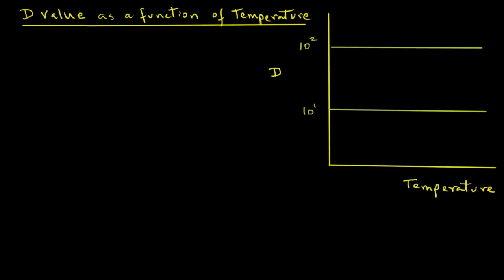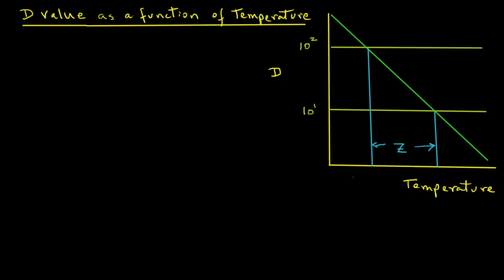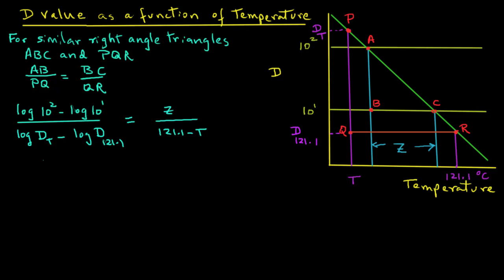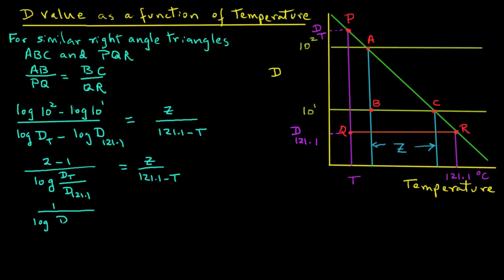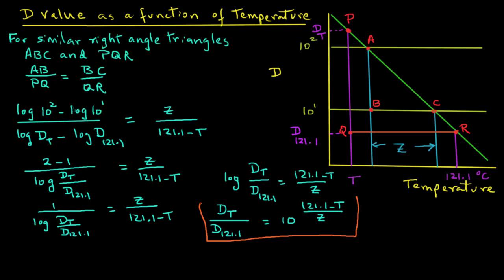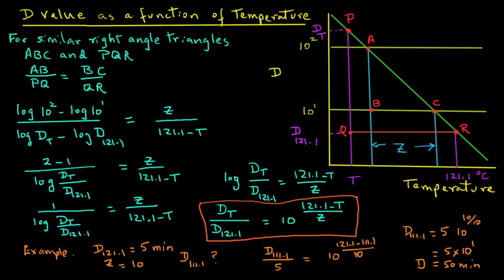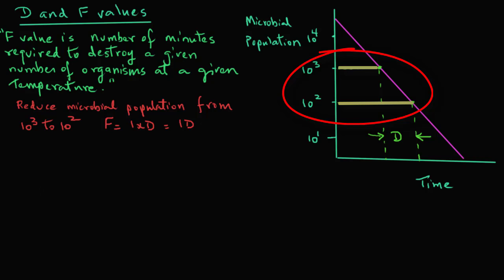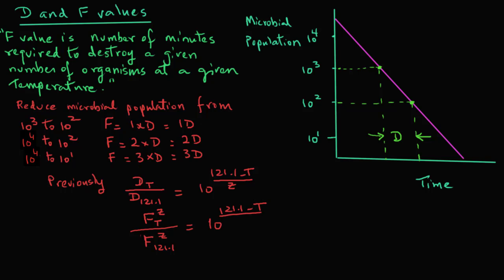Thermal Process Calculations - D and F values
A description of D and F values as used in thermal processing of foods.
Please provide feedback on this tutorial by selecting "Like" or "Dislike".

For additional contents related to the topic of this tutorial, you may refer to Singh, R.P. and D.R. Heldman. 2014. Introduction to Food Engineering. 5th edition. Elsevier Publ. London.